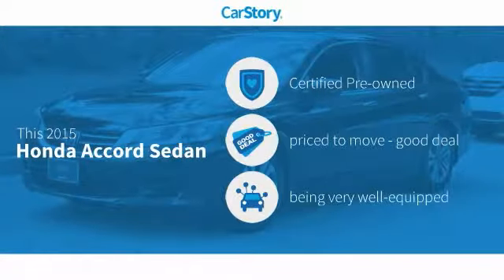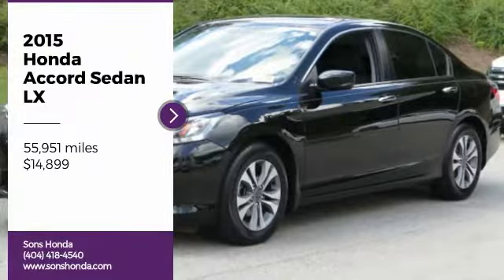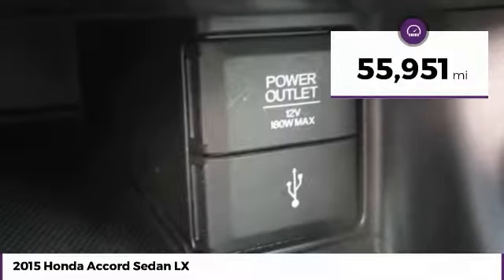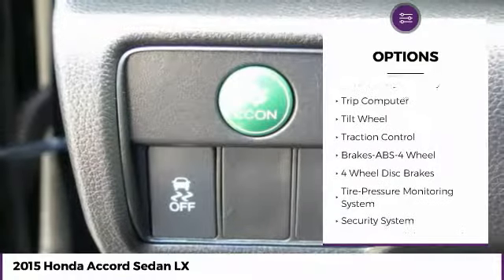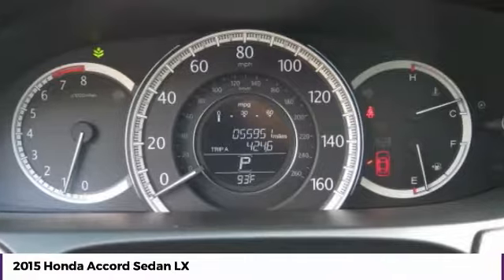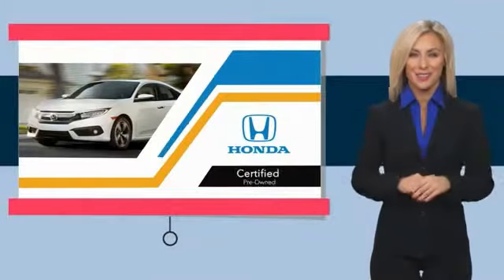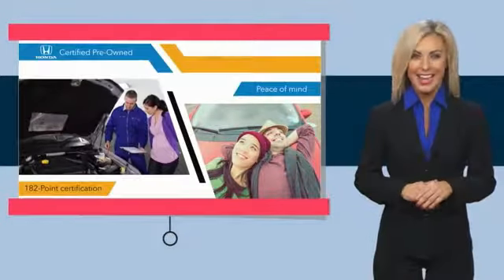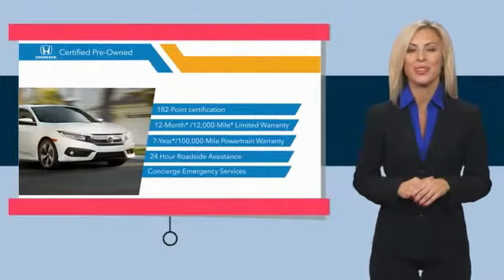2015 Honda Accord Sedan LX Used P6679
McDonough,Morrow,Griffin,McDonough
2015 Honda Accord Sedan LX - $14899

Sons Honda
105 Sons Drive

ONE-OWNER! ALL THE POWER OPTIONS! GREAT MPG! HONDA CERTIFIED! 7YR/100K WARRANTY! LOW LOW PAYMENTS! SAVE SAVE SAVE! HURRY IN! brbr36/27 Highway/City MPG** brbrCheck out Sons Honda, featuring the largest selection of Honda Certified vehicles on the southside and home to the Sons Advantage. We remove sold units as quickly as possible, due to our high inventory turnover of vehicles per month it is possible that some may remain online so please call in advance to make sure that the vehicle that you are looking for is still in stock. Our prices are current market based, set to remove the negotiating process and streamline your visit with us. We are able to set our prices based on our competitors to ensure you receive the best value possible. Please print this ad to receive this special internet offer. No other discounts or offers may apply.brbrAwards:br * 2015 IIHS Top Safety Pick * 2015 KBB.com 10 Best Sedans Under $25,000 * 2015 KBB.com Best Buy Awards * 2015 KBB.com 15 Best Family Cars * 2015 KBB.com Brand Image Awardsbr2016 Kelley Blue Book Brand Image Awards are based on the Brand Watch(tm) study from Kelley Blue Book Market Intelligence. Award calculated among non-luxury shoppers.  Kelley Blue Book is a registered trademark of Kelley Blue Book Co., Inc. Reviews:brbr * Simple operation, great reliability and high resale value are obvious attractors to the Accord. But you may be surprised at the extent of its lineup, which ranges from an economical sedan to a V6-powered coupe or a hybrid rated up to 50 mpg. It's hard to go wrong in any of them. Source: KBB.com